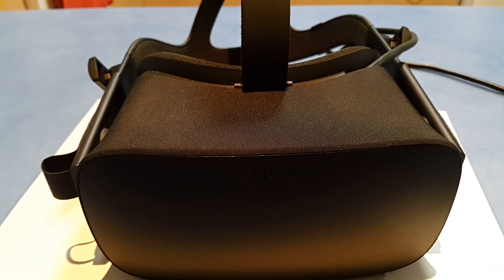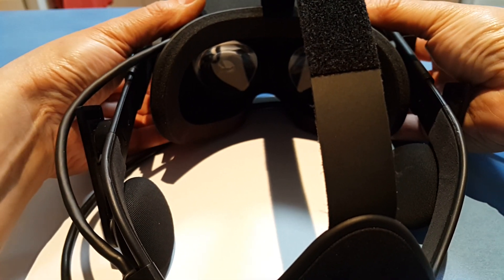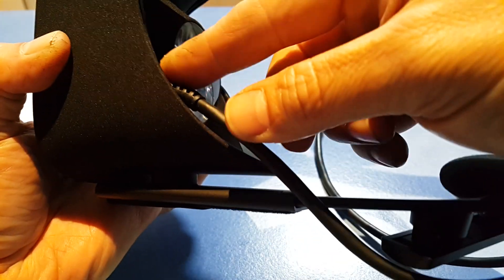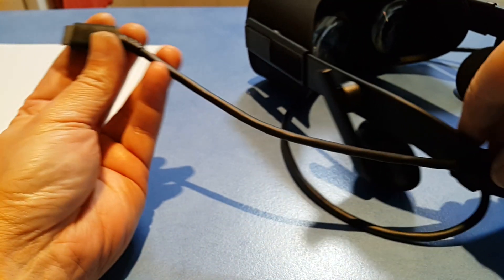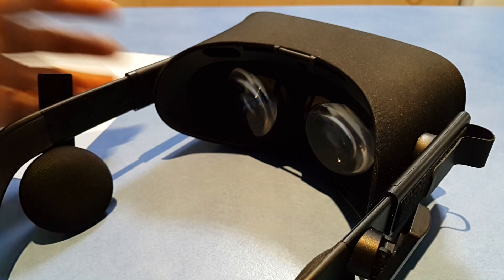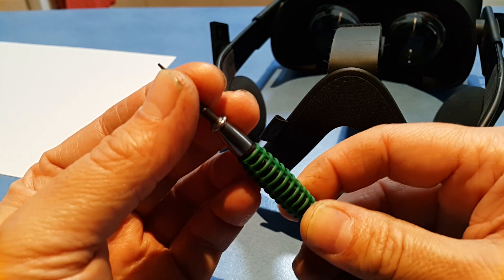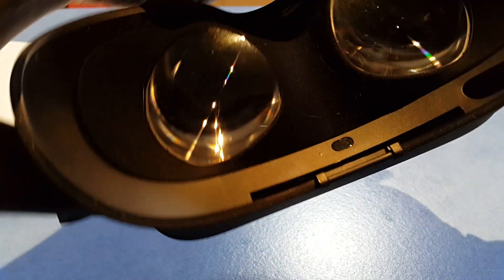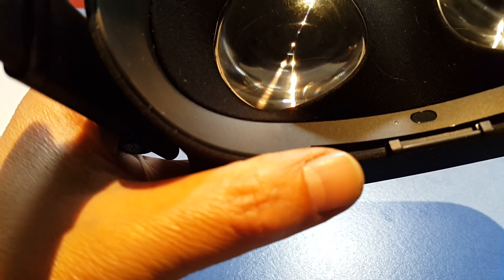Oculus Rift CV1 Teardown Disassembly How To Part 1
Part 1 of my Oculus Rift Disassembly